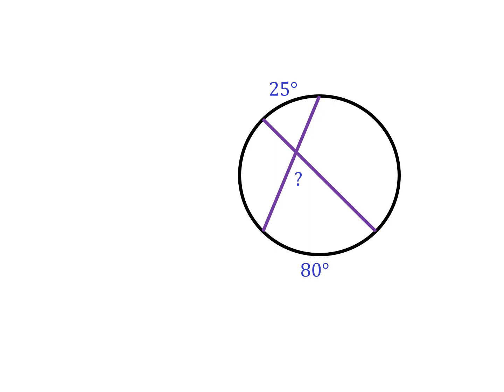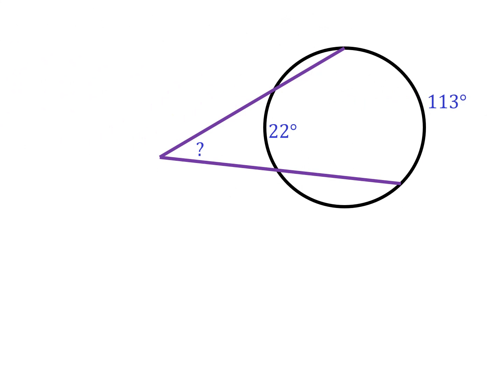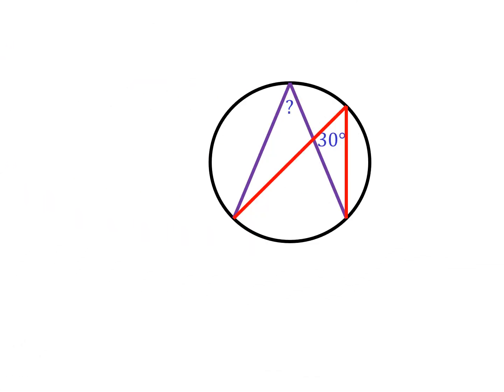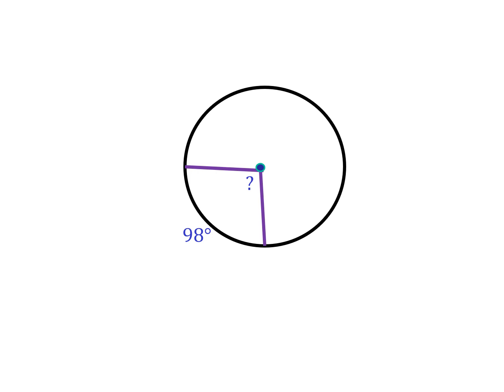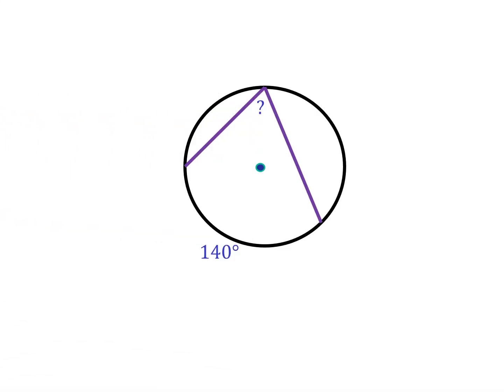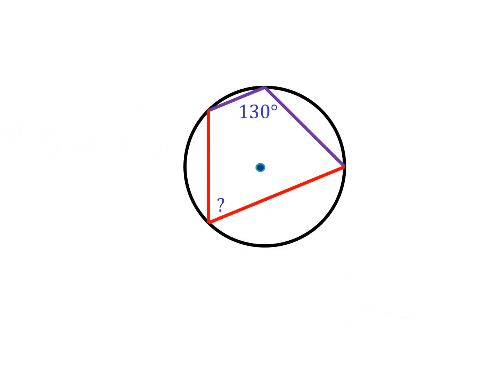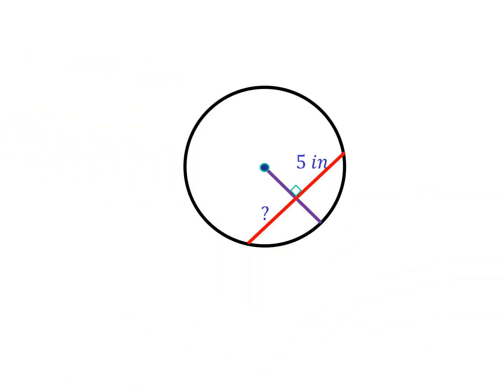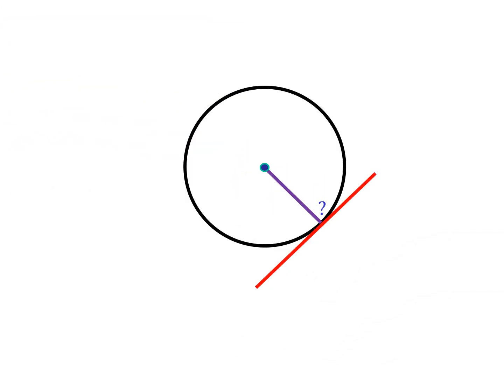Circle Theorems | Geometry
This video explain the different theorems involving circle and its parts.